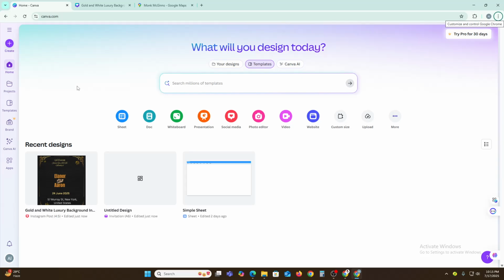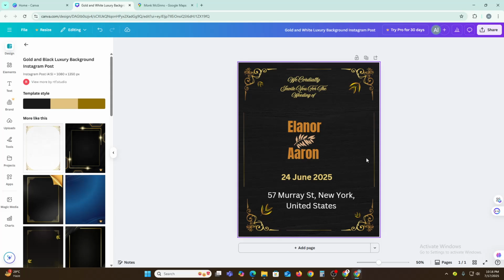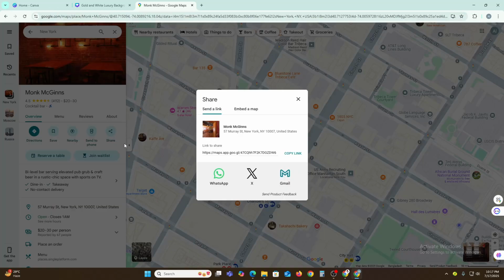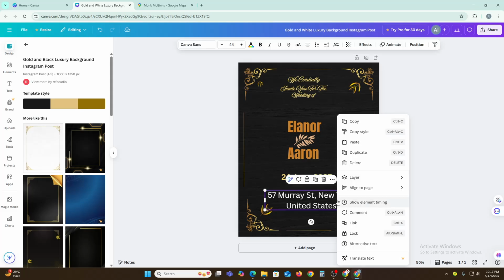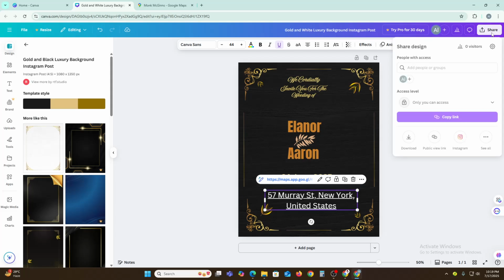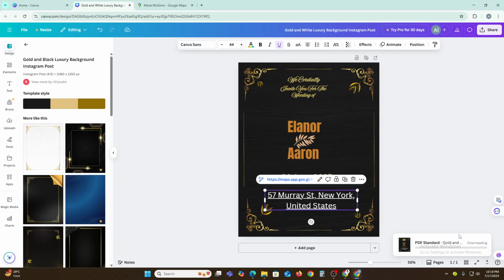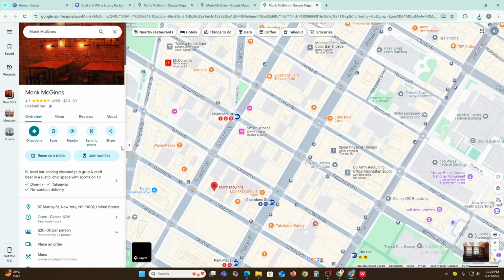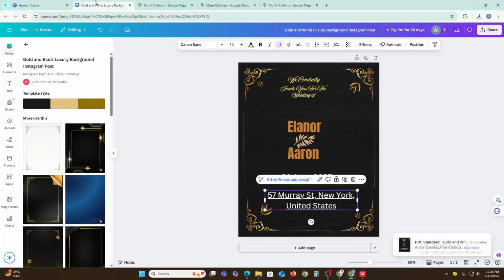How To Add Location Link In Canva Invitation - 2026 (Step By Step)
How To Add Location Link In Canva Invitation
In this video, you’ll learn how to add a location link in Canva invitation easily and quickly. Whether you're designing wedding invites, party invitations, or event cards, adding a clickable map link can make it simple for your guests to find the venue. This tutorial covers step-by-step instructions on embedding Google Maps links in your Canva designs, perfect for digital or printable invitations. Make your invites interactive with location links, directions, and event details—all in Canva!